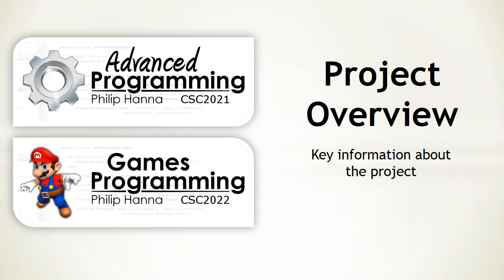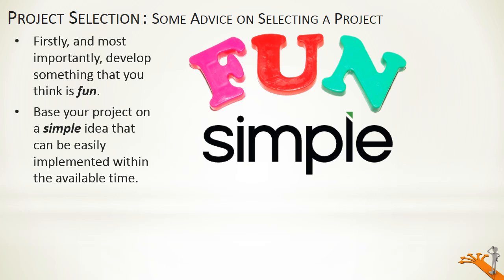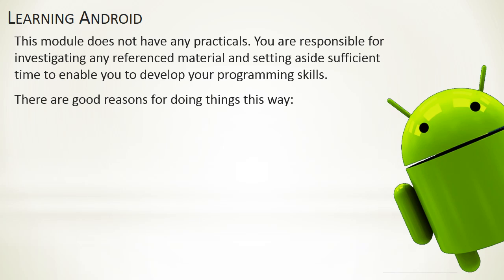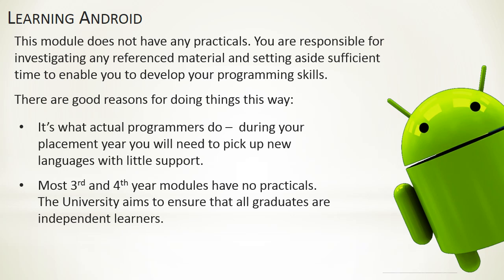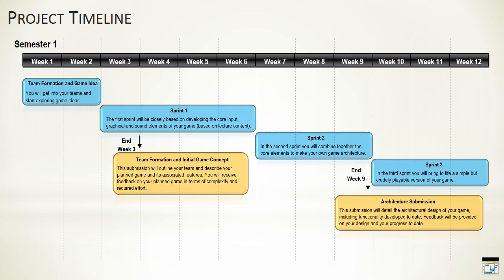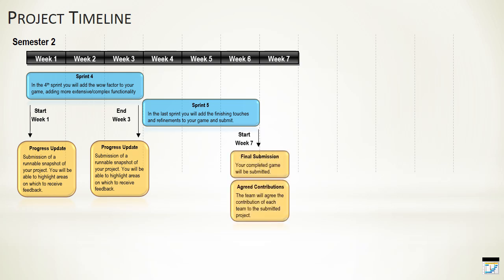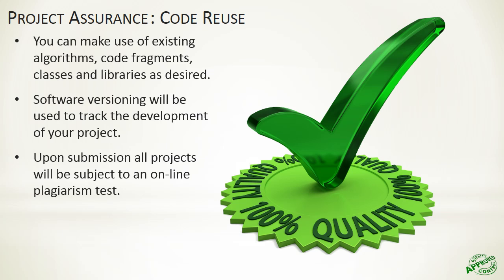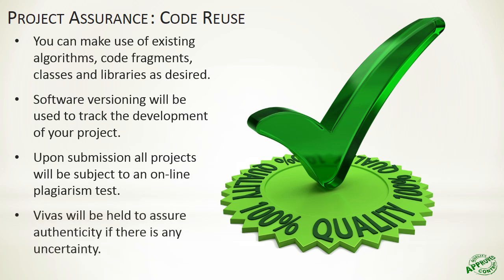Week 1 - Android Games Programming (CSC2021) - Project Overview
Overview of the project on this module - what it will be about, timelines, assessment, etc.